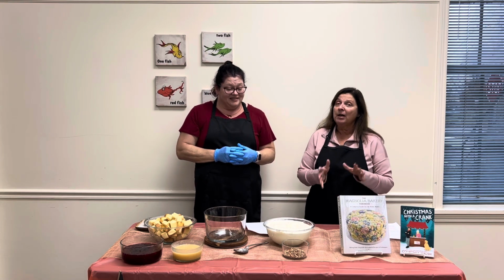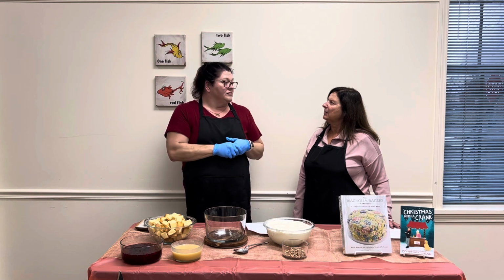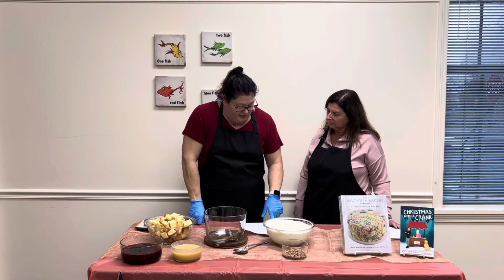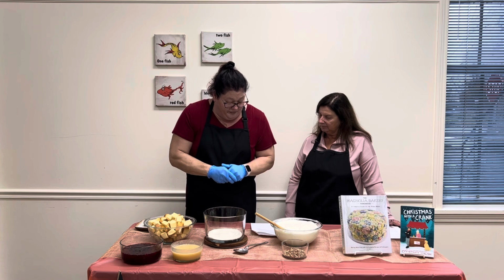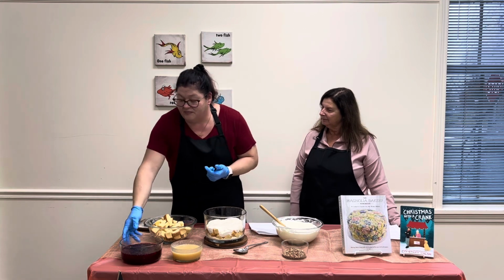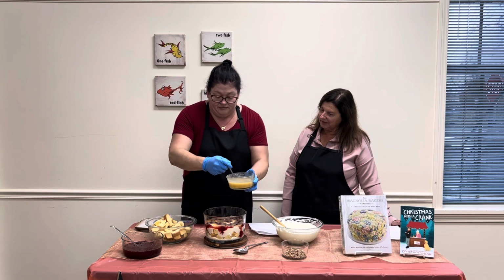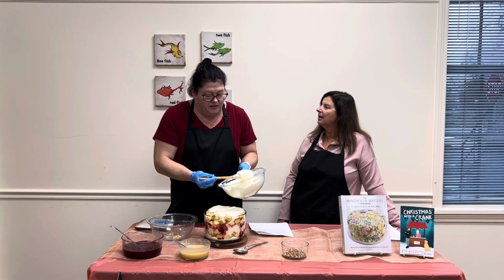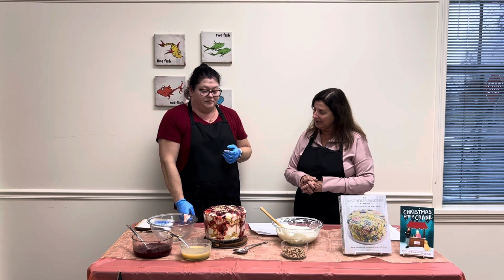“Cook the Book” Episode 33 Christmas with a Crank by Courtney Walsh & a Cranberry Caramel Trifle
Join us as we discuss Christmas with a Crank by Courtney Walsh and then make a quick & easy Cranberry Caramel Trifle.